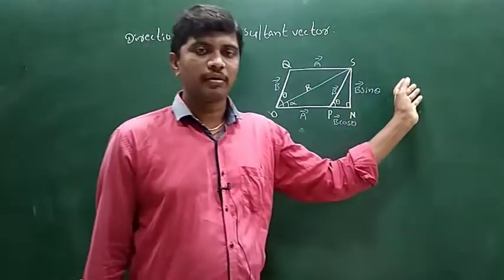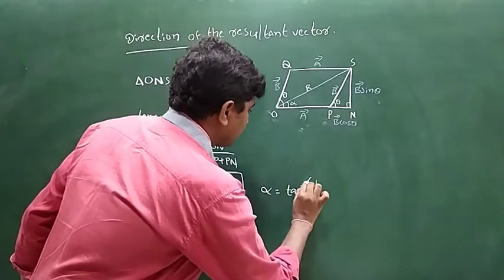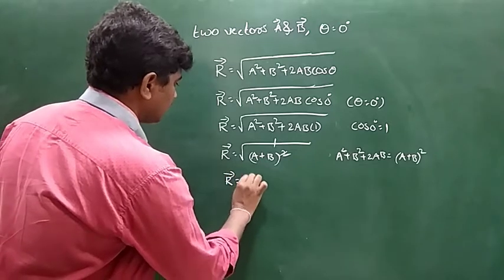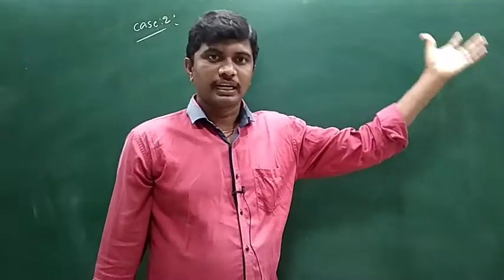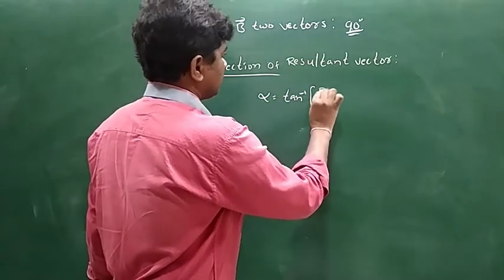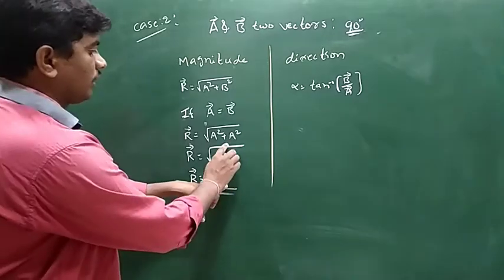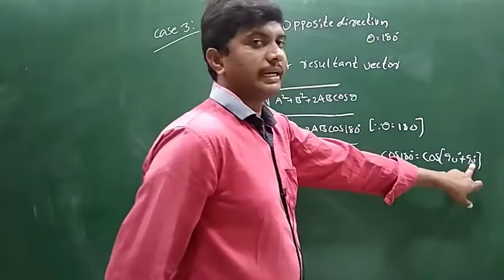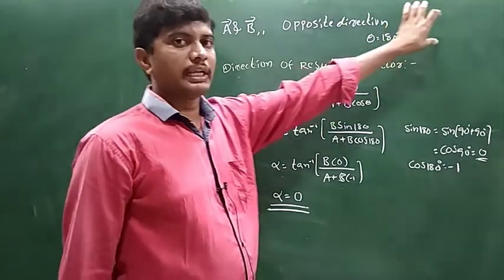DIRECTION OF RESULTANT VECTORS AND CASES //WITSCONNECT